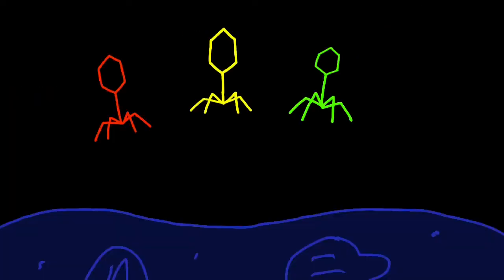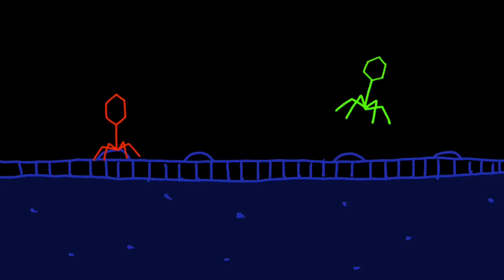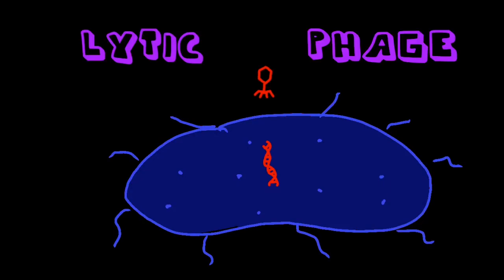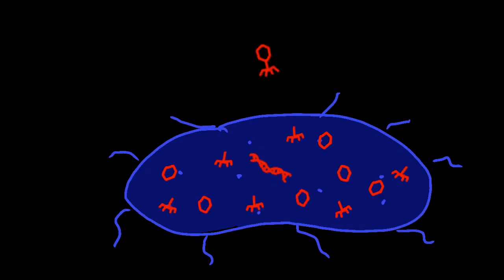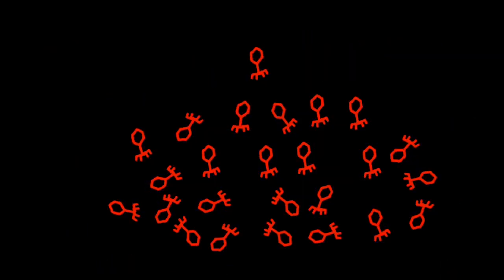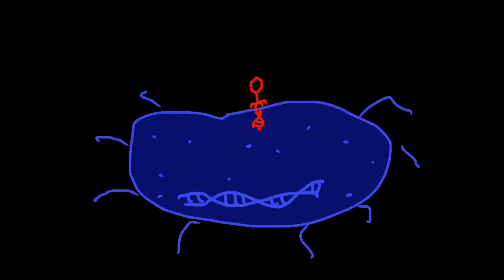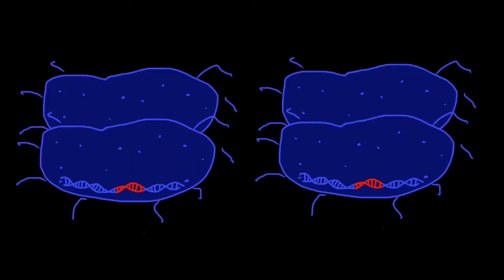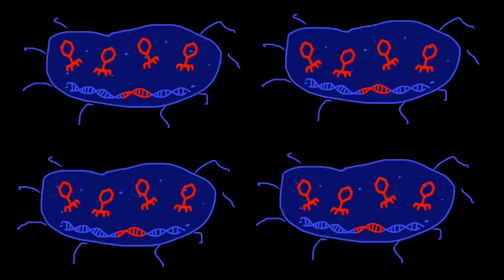In a World of Phage | Science Ambassadors Scholarship Application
Bacteriophage are microscopic viruses that outnumber all organisms on earth combined. Fortunately for us humans, they can’t infect us or any other animal or plant! Rather, they prove to have a quality that could greatly benefit us in fighting bacteria.

Programs Used:
Flipaclip for IOS
iMovie

Made for the Science Ambassador Scholarship 2020